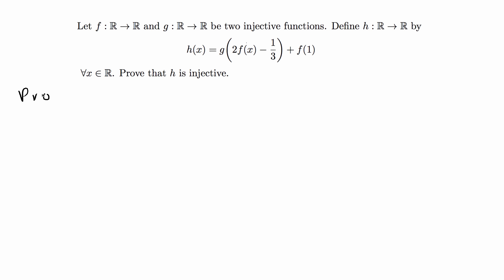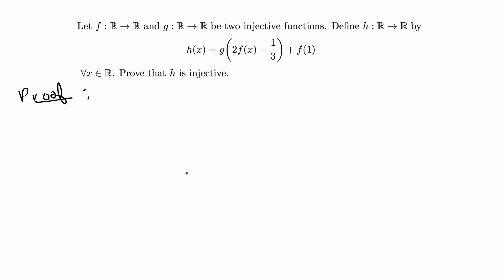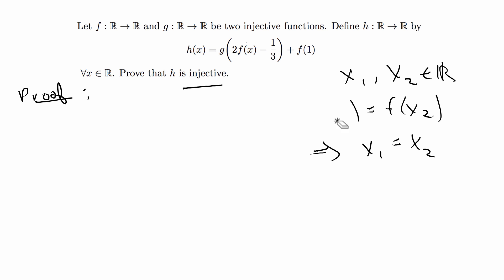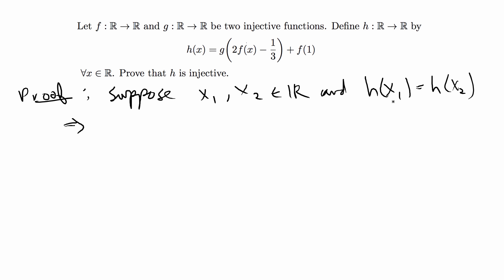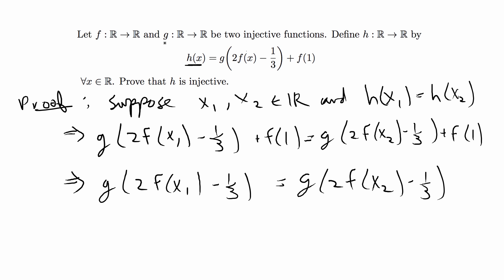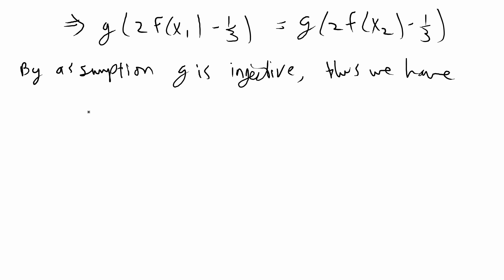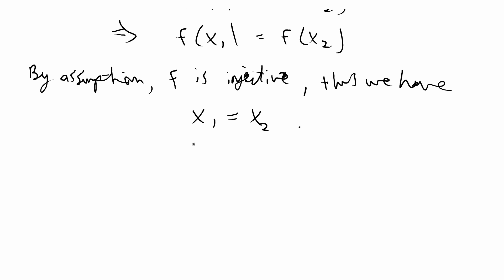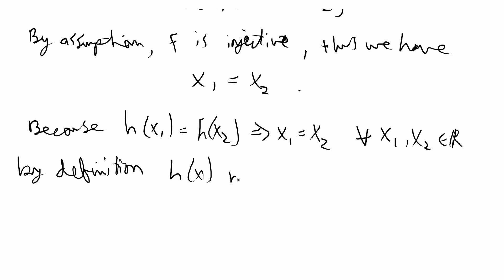[Proof] Function is injective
Real analysis proof that a function is injective.